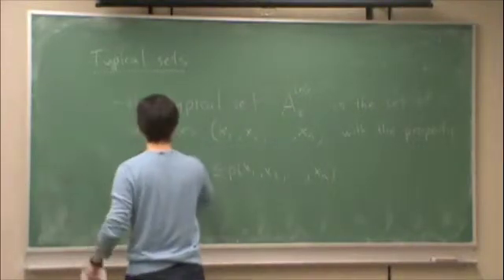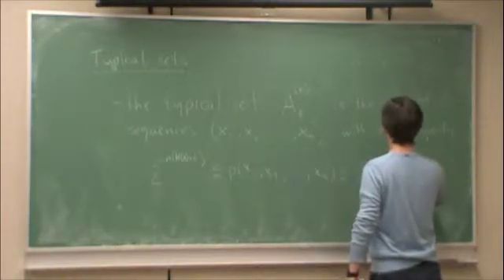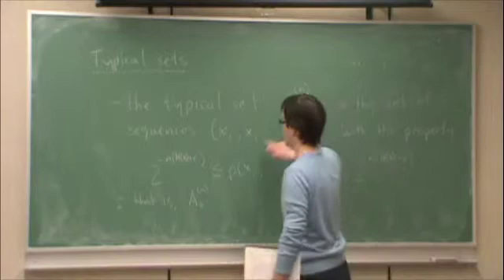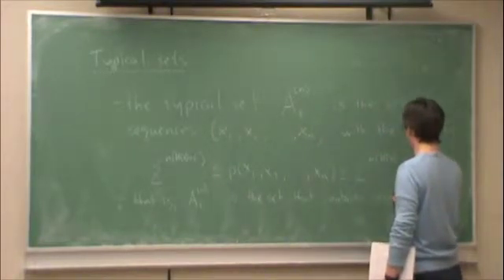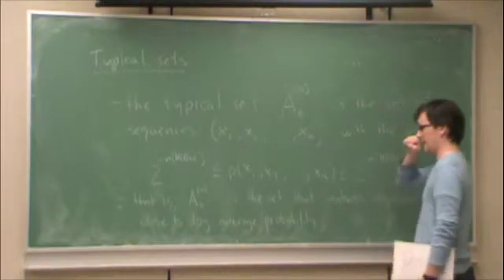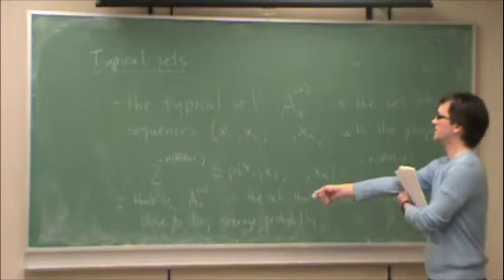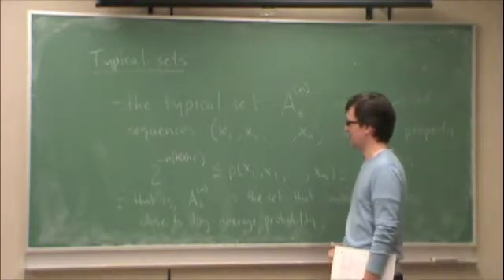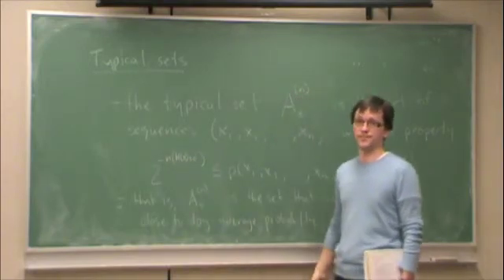Jan14-d-TypicalSets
Lecture on Jan. 14, 2010.  Typical sets.